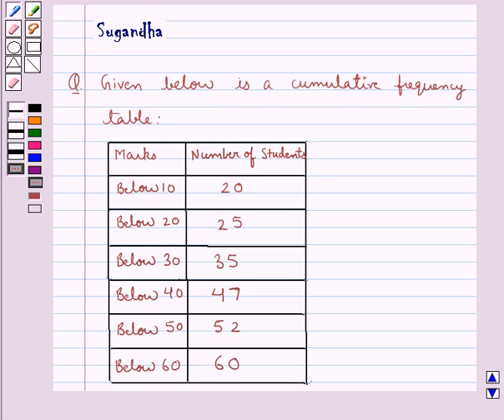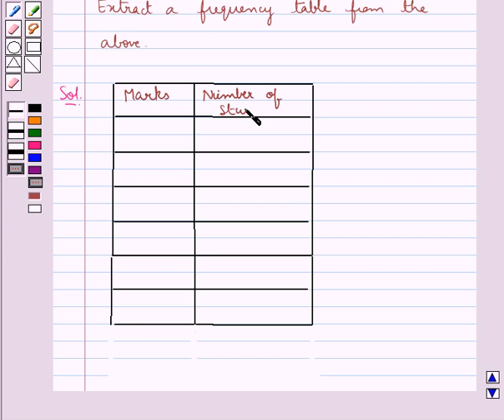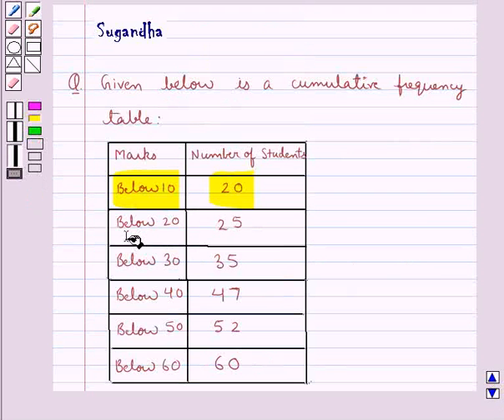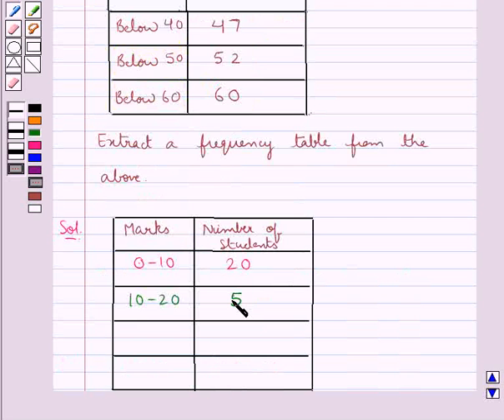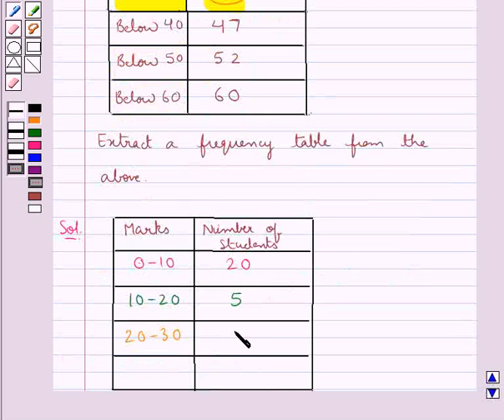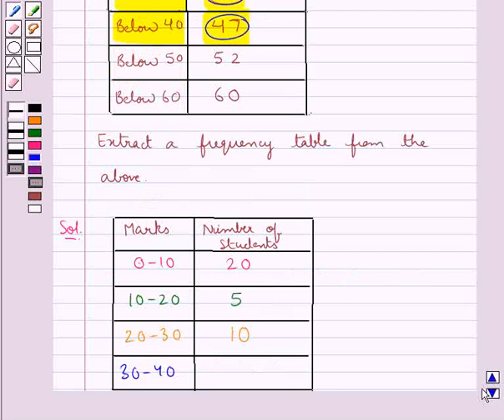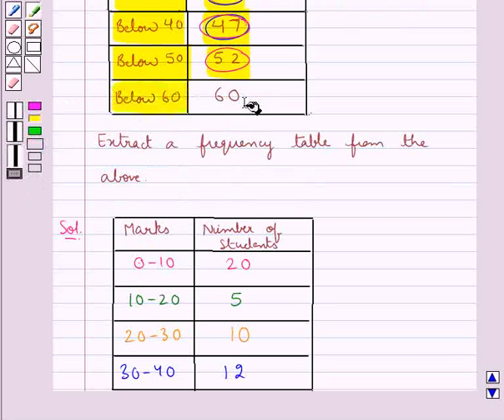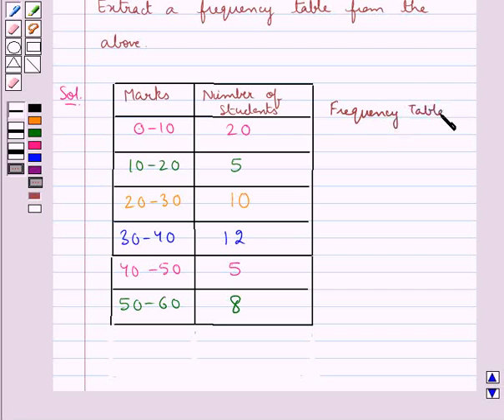Maths IX RSA 14 1